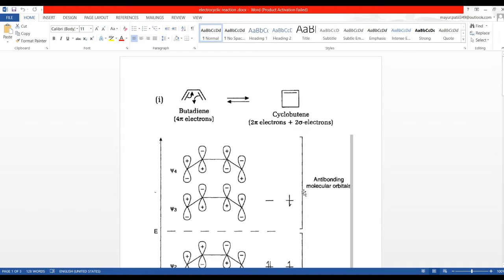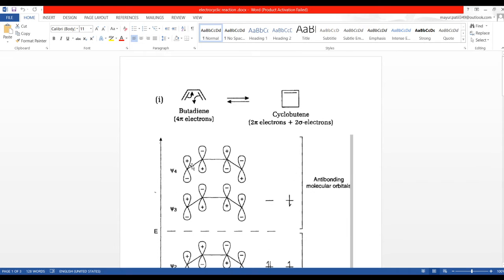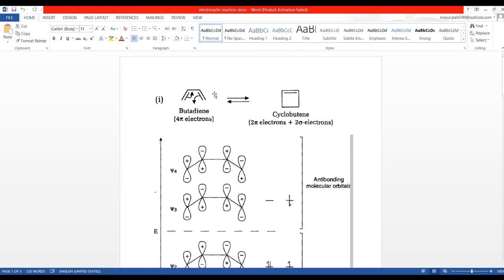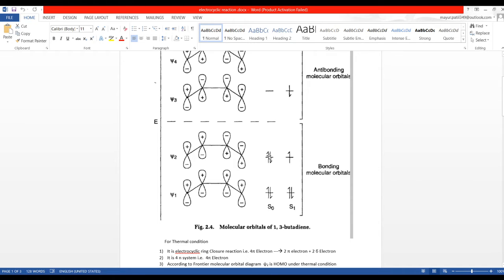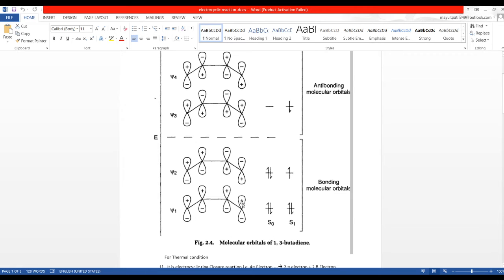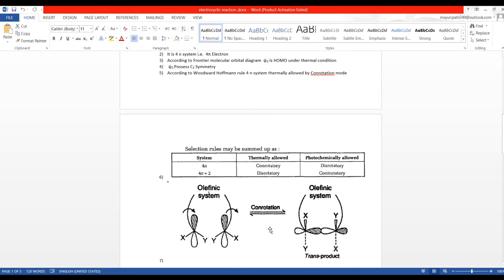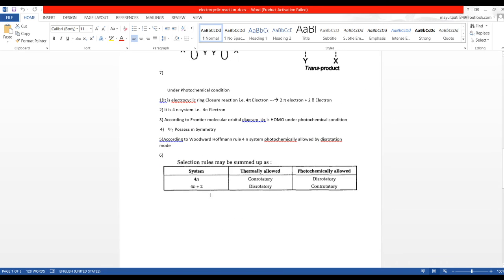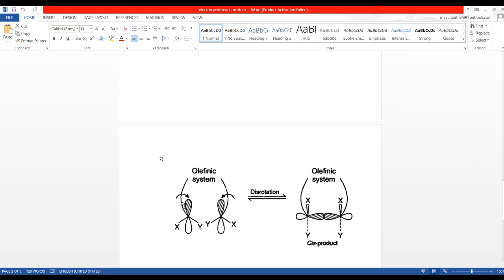Example based on Electrocyclic Reaction